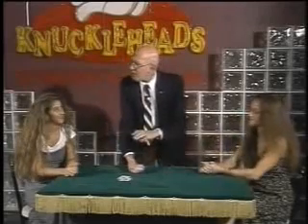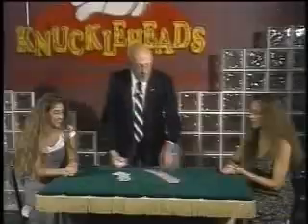Collins Aces (World's Greatest Magic)